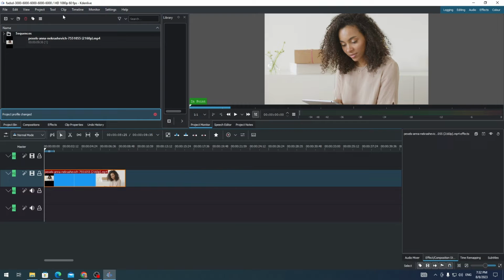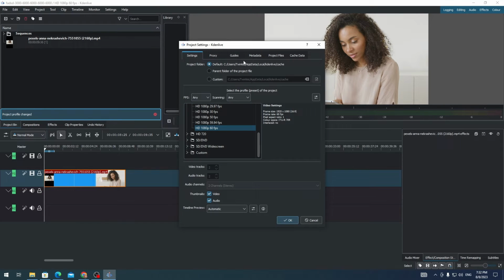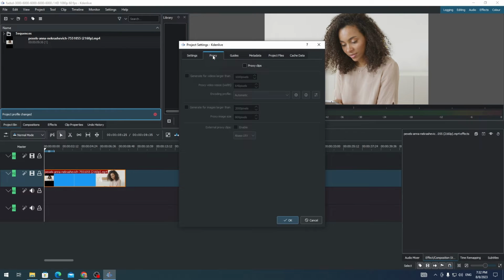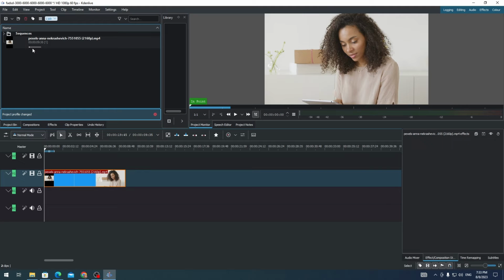How to Fix Lag in Kdenlive [EASY FIX]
In this tutorial, I'll show you how to fix playback lag in Kdenlive.